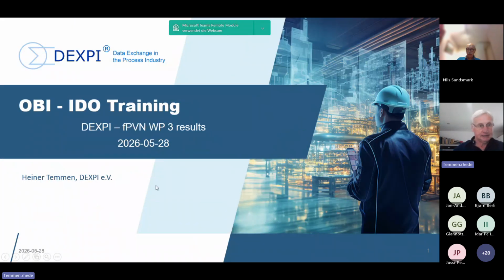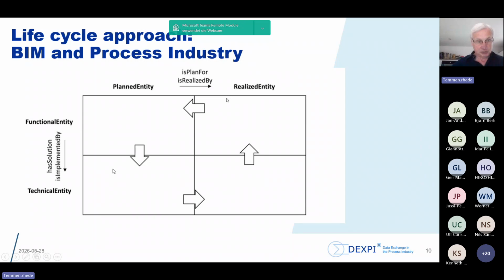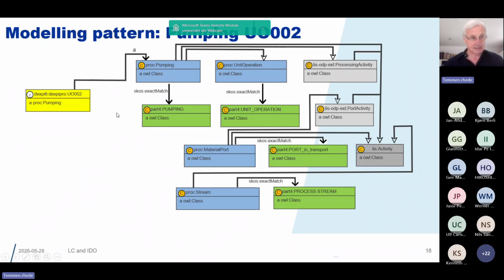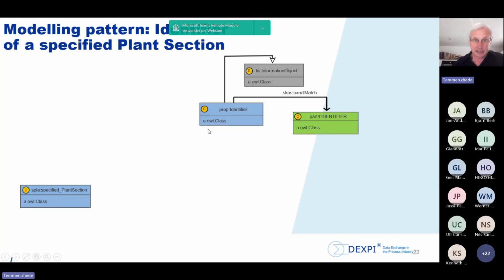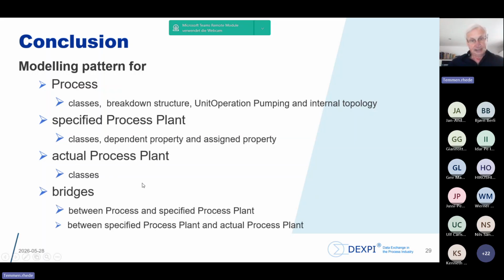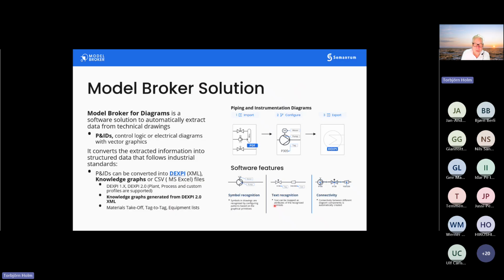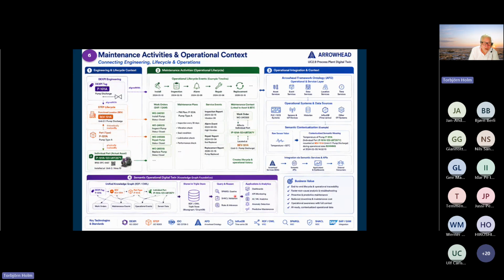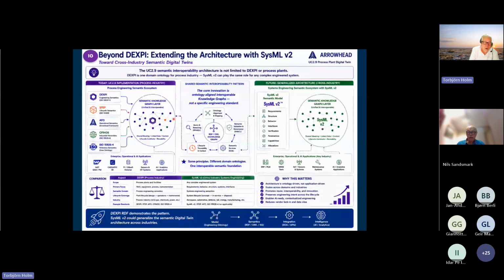OBI - IDO - Training - session 22 - 28.05.2026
DEXPI by Torbjørn Holm and Heiner Temmen